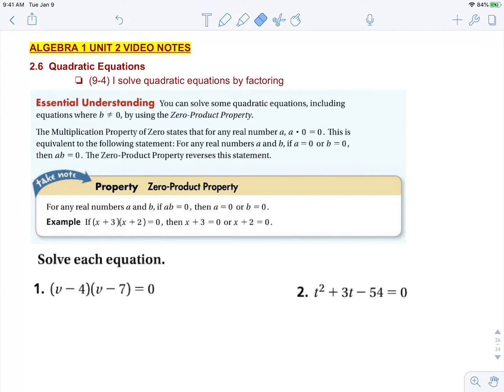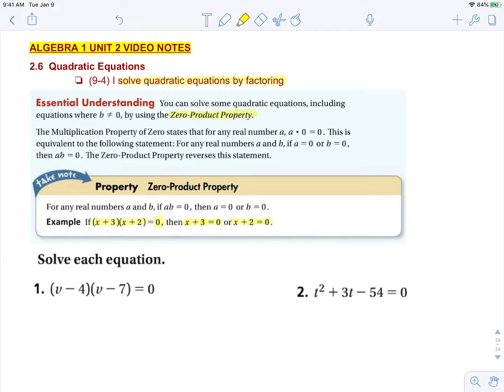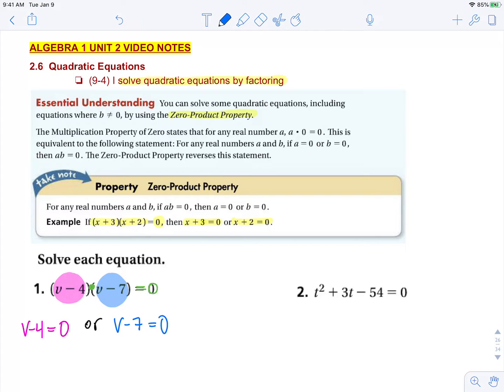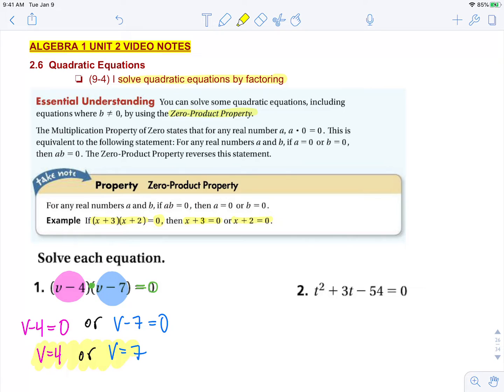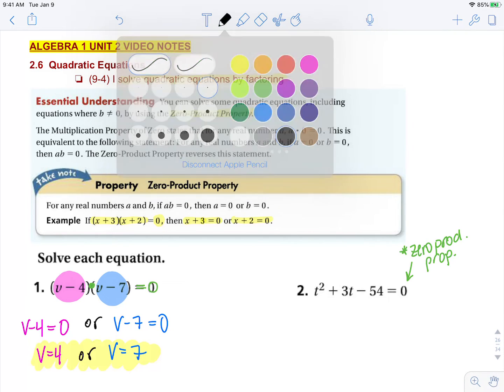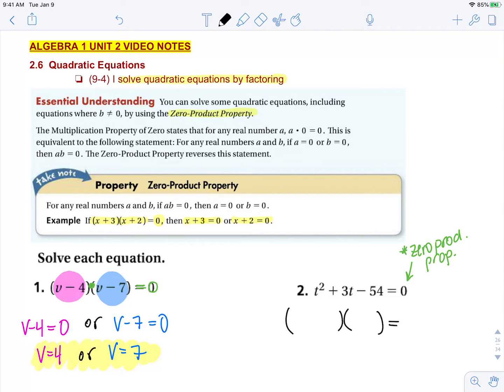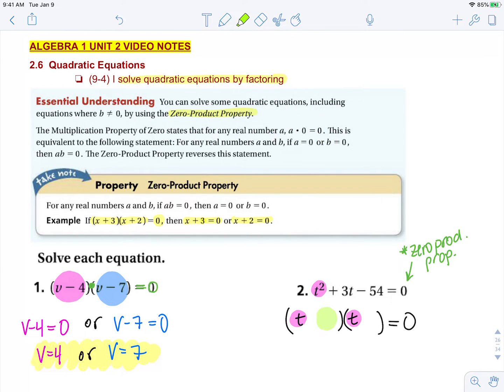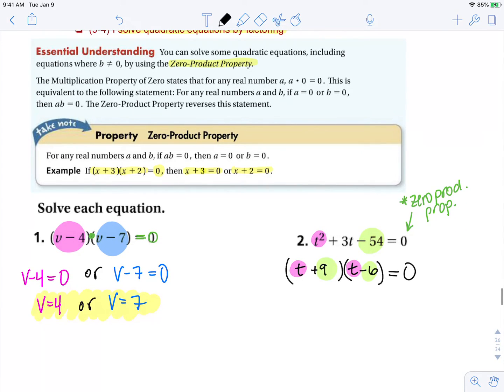ALG 2 16 3E